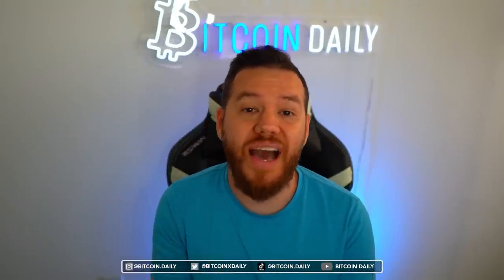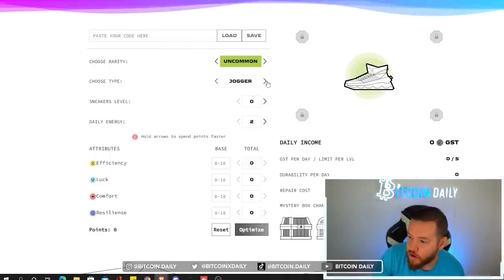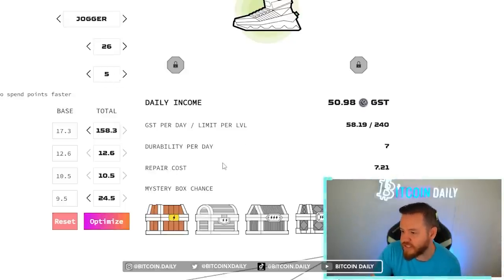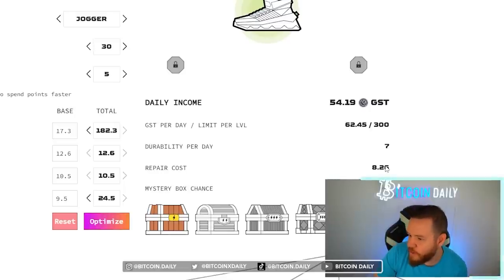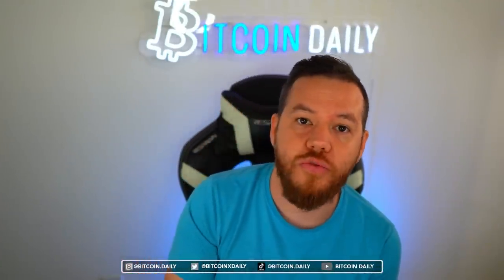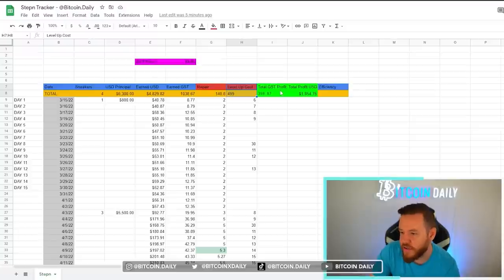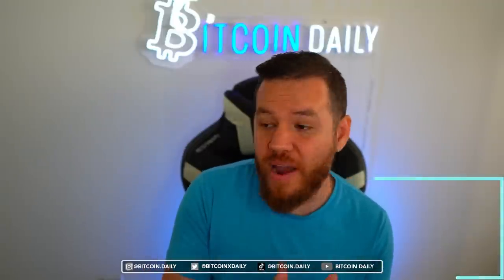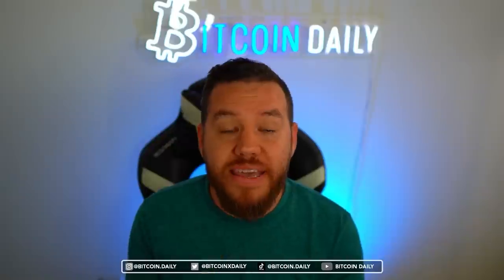*NEW* StepN Earnings Calculator Guide 🔥 (Optimized Earnings)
*NEW* StepN Upgrades Calculator Guide 🔥 (Optimized Earnings)

🎙In This Video I Discussed how to use the StepN calculator to optimize your upgrades for your Sneakers!